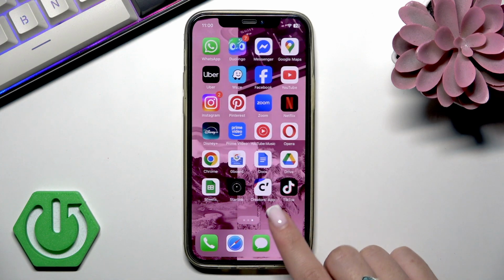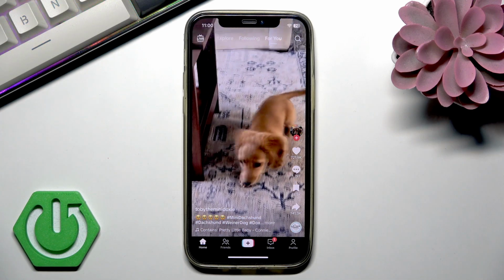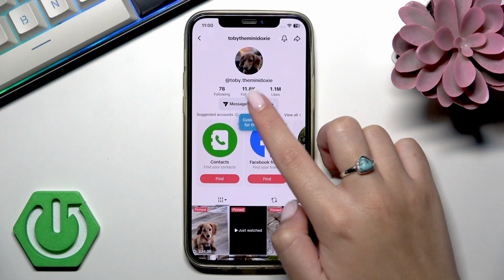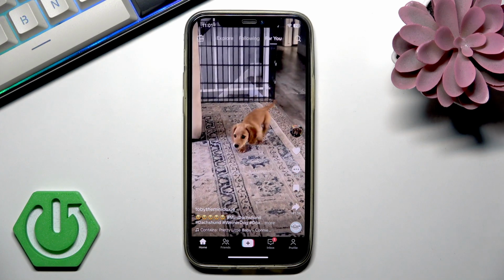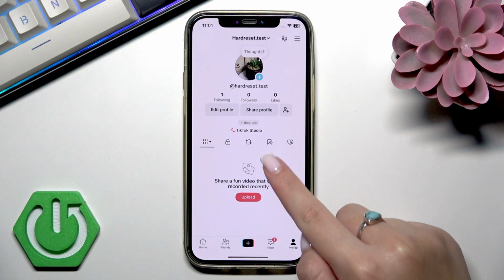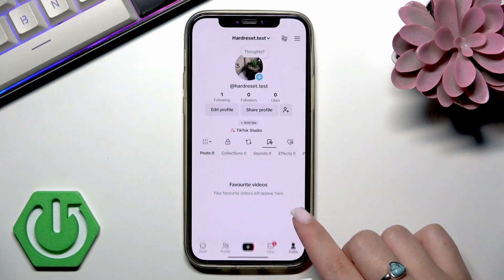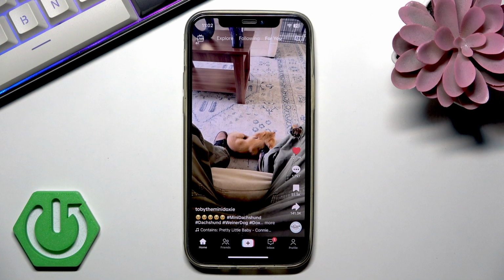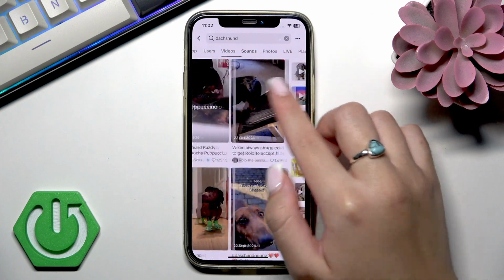How to Use TikTok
If you are new to TikTok or want to learn how to use the TikTok app on your phone, this video will walk you through all the essential features and basic steps. Whether you want to subscribe to profiles, manage your favorites, or simply understand how TikTok works, this guide will help you get started and make the most of the TikTok app. Perfect for beginners and anyone looking to explore TikTok’s main functions on Android or iPhone.

How to use TikTok app on your phone?
How to follow and like videos on TikTok app?
How to search for users or videos in TikTok app?

0:00 Introduction to TikTok app
0:10 Navigating the For You page
0:25 How to follow creators
0:40 Liking and commenting on videos
1:05 Saving and managing favorite videos
1:30 How to search for users and videos
2:10 Final tips and outro